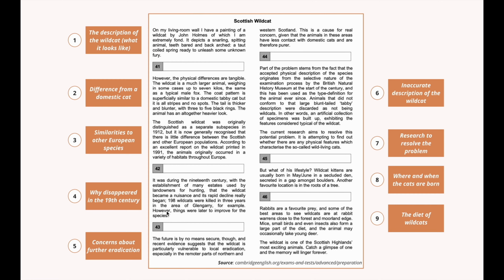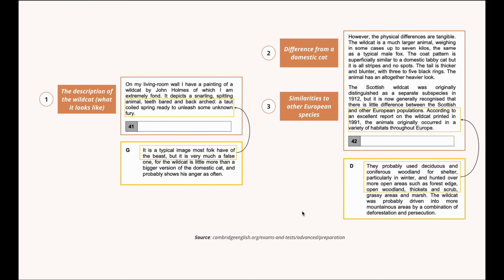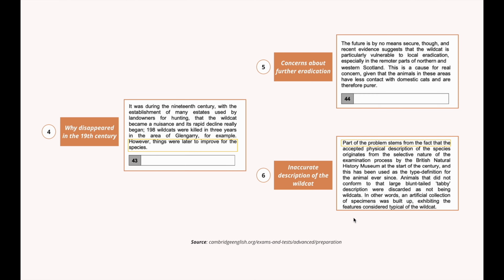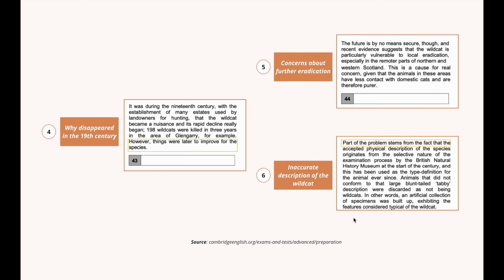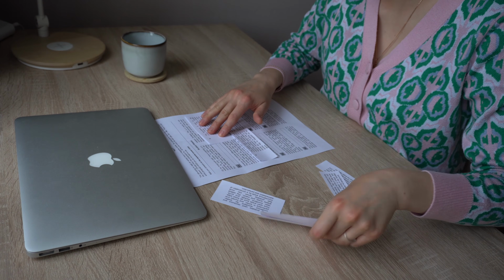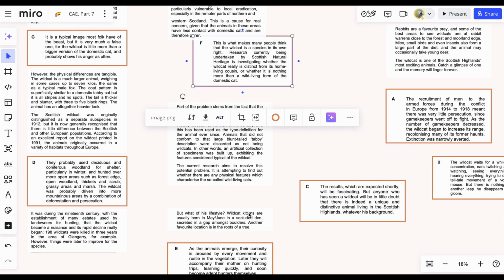4 Essential Tips for Mastering Gapped Texts in CAE Part 7!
In this video lesson I talk about one of the most confusing reading tasks on the CAE exam – Part 7, a text with removed paragraphs. I share some tips and strategies that will help you tackle these texts quickly and confidently, so you can achieve the score you need on the CAE exam.

Timecodes:

00:00 - intro
00:42 - tip 1
01:23 - tip 2
02:33 - tip 3
04:56 - tip 4
06:06 - summary
06:43 - bonus tip
07:24 - outro